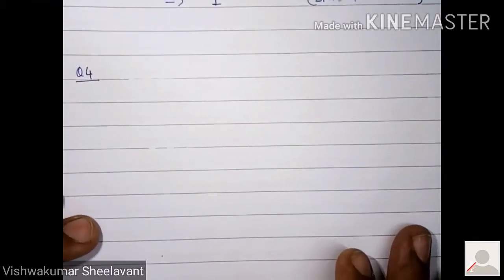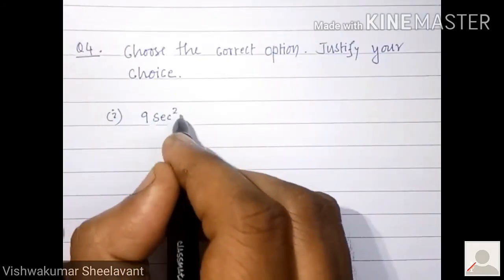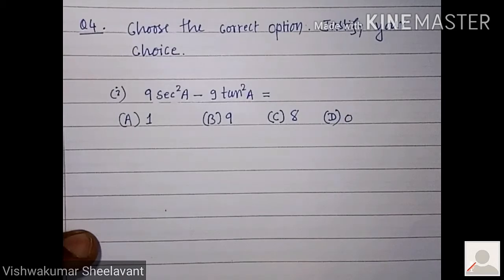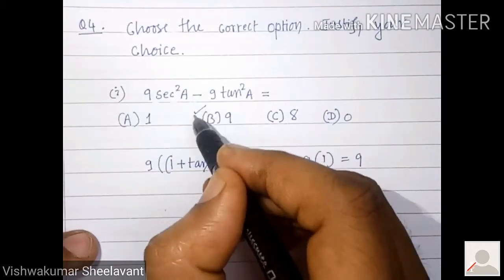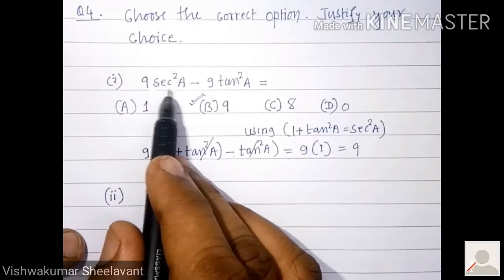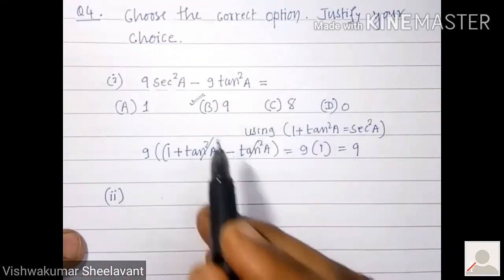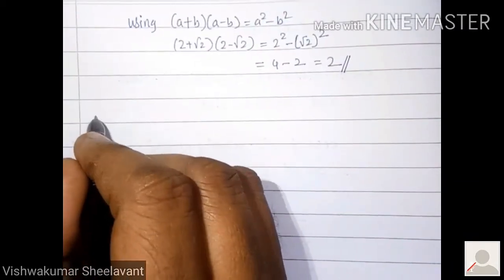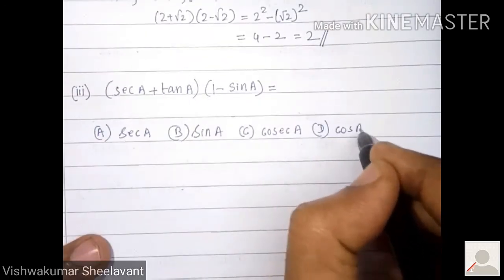Exercise 8.4 : Q4(i, ii, and iii)